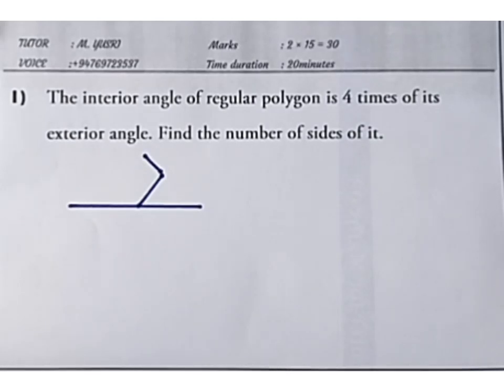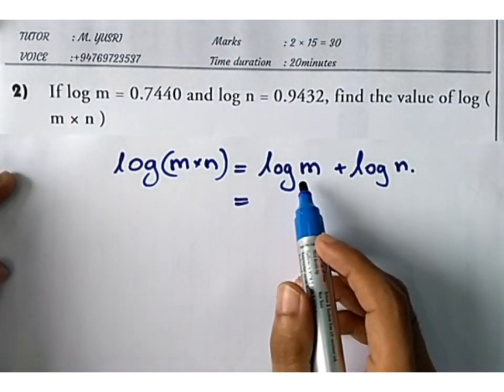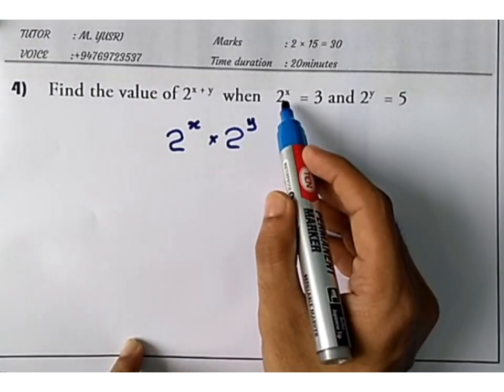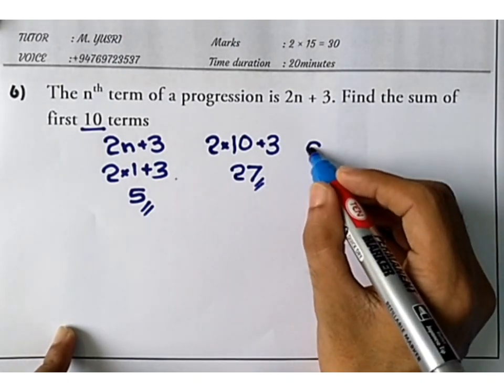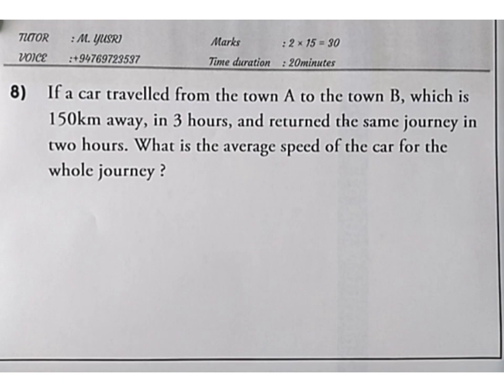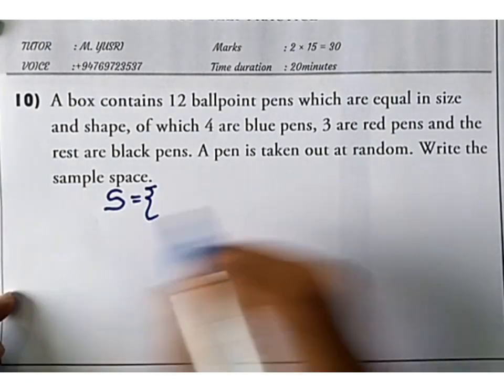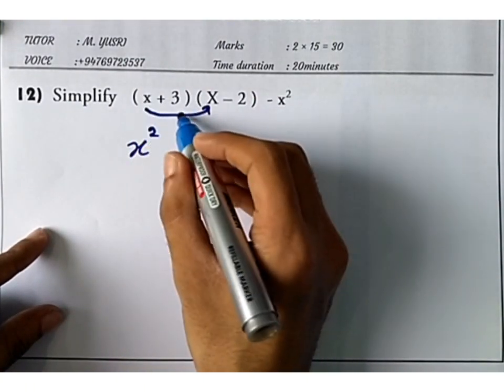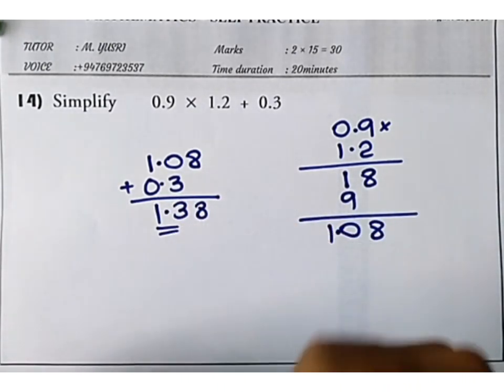Math Matrix # SELF PRACTICE #06